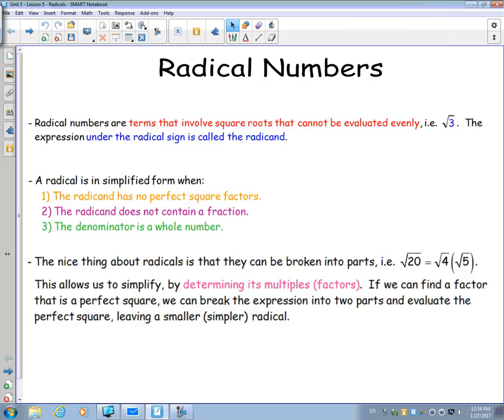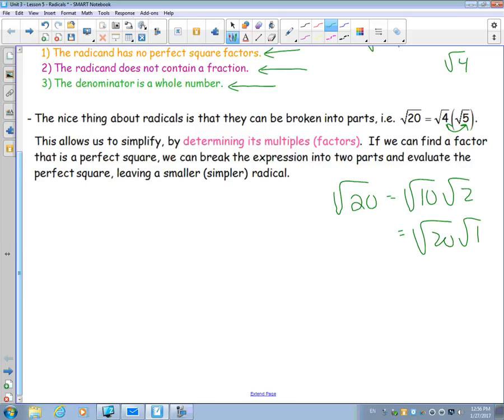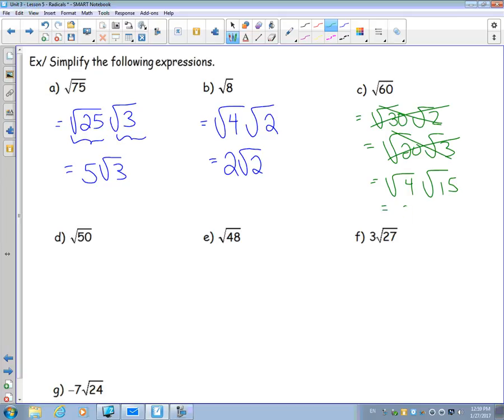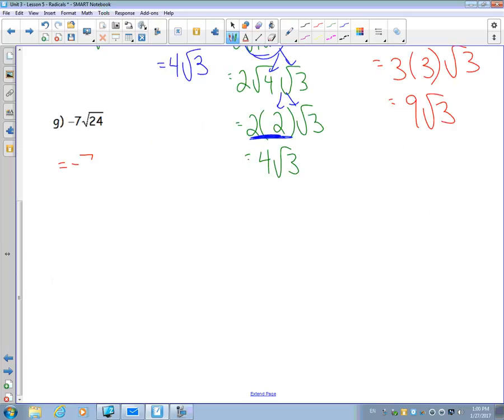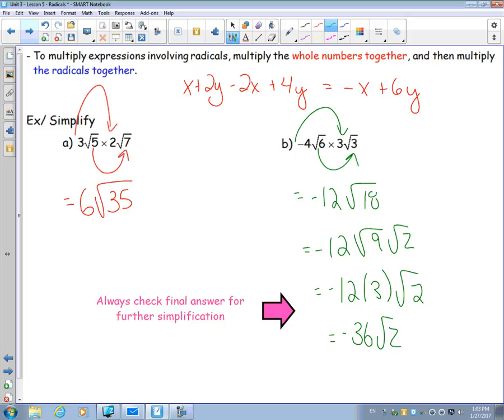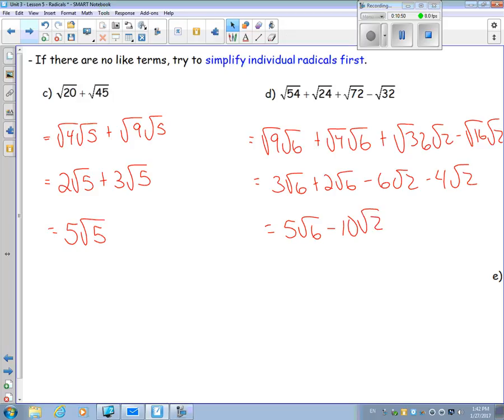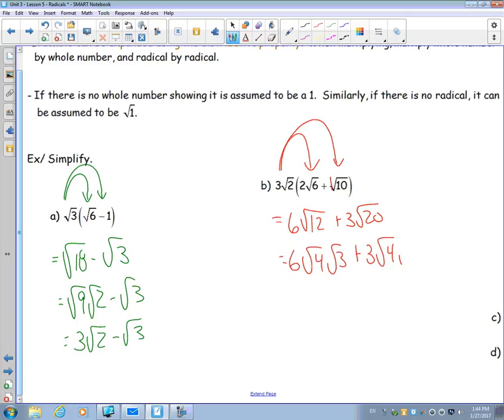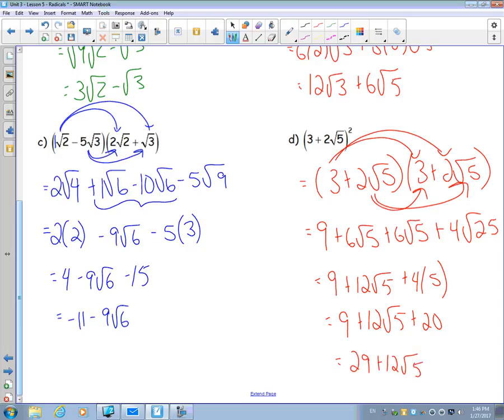Unit 3 Lesson 5 Radicals